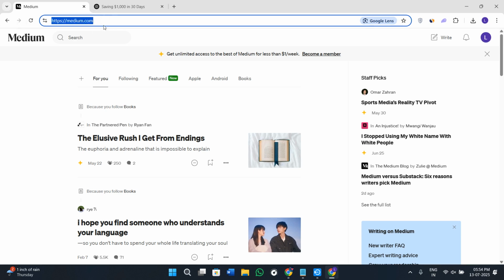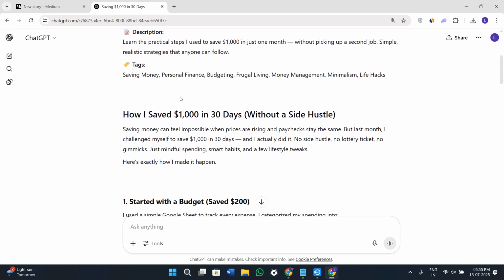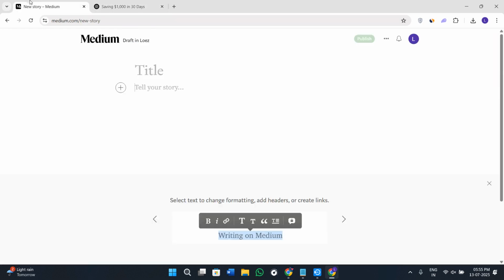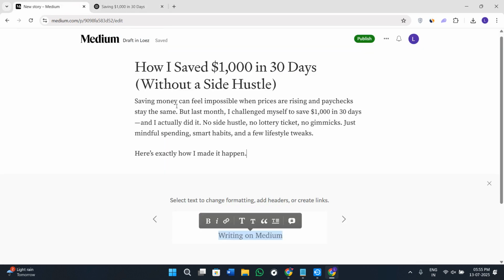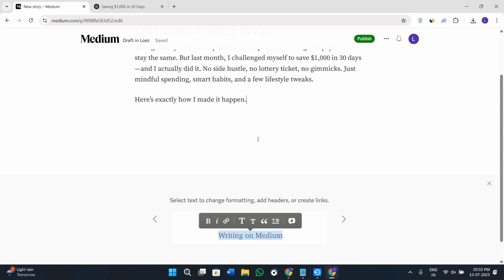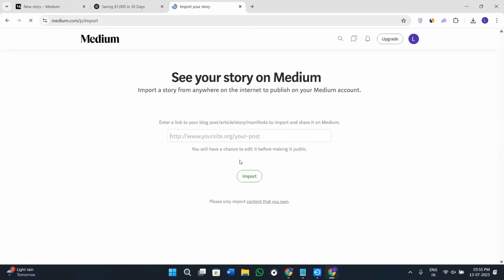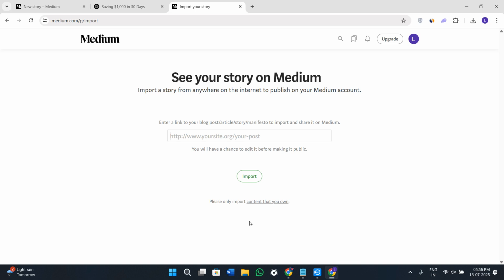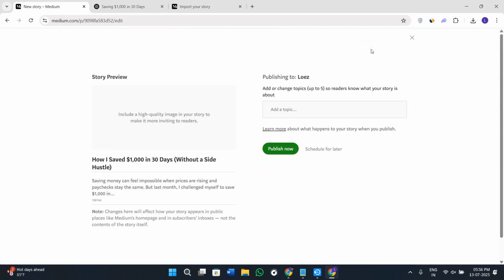How To Republish Blog Post On Medium 2025 (Step By Step)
Want to give your existing blog content a new audience on Medium? This step-by-step tutorial walks you through how to properly republish a blog post on Medium in 2025.

Learn how to import articles, maintain SEO integrity, and format your content for maximum engagement—without risking duplicate content penalties. Perfect for bloggers, writers, and content marketers looking to expand their reach.